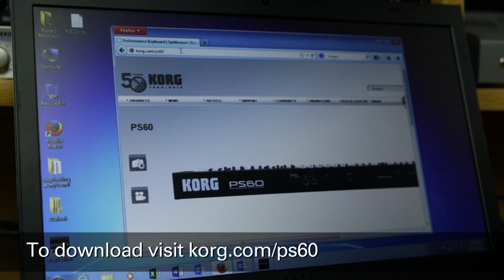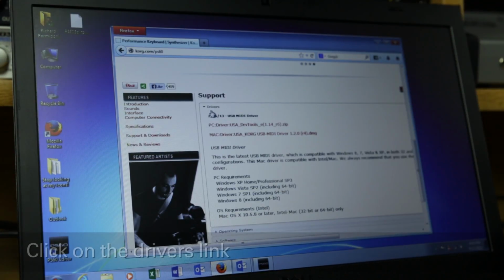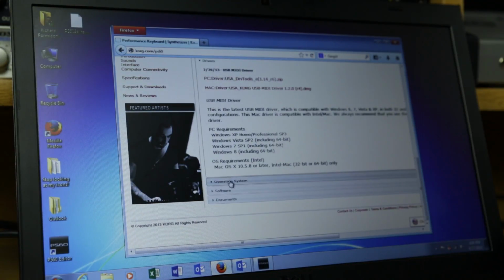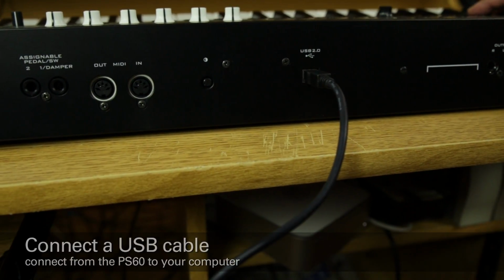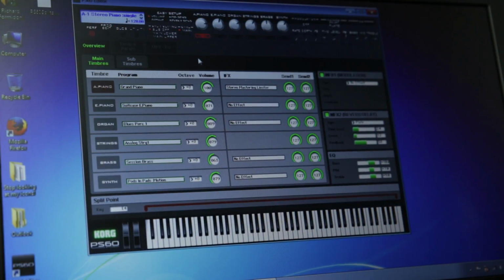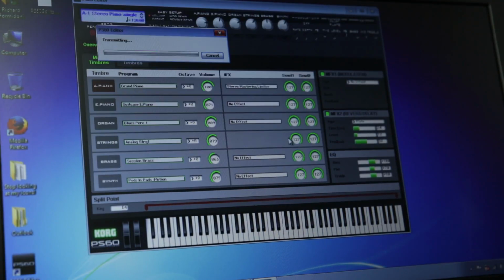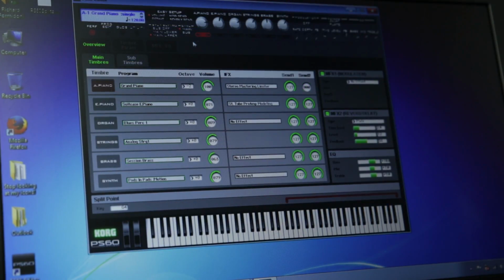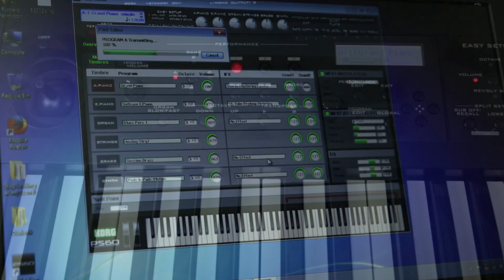Korg PS60 -- Split Functionality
Install custom split sounds into your Korg PS60 synthesizers to double the size of your music lab. Split functionality with keyboards allows the teacher to interact with twice as many students using the same amount of keyboards that are already in your lab. This is done using our custom split sounds, which gives the keyboard two zones each with a middle C. A student can sit on the left side and a student can sit on the right side, each playing independently of each other.